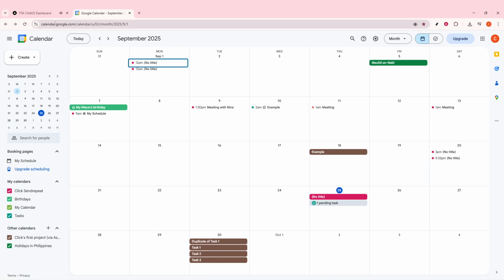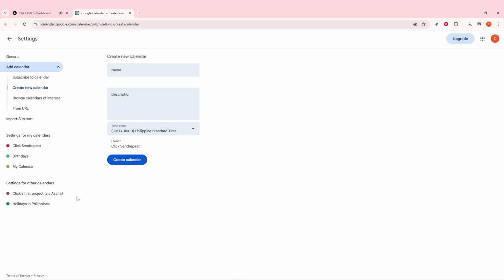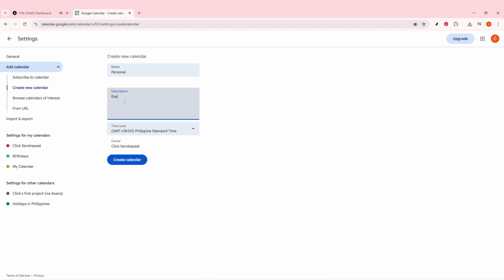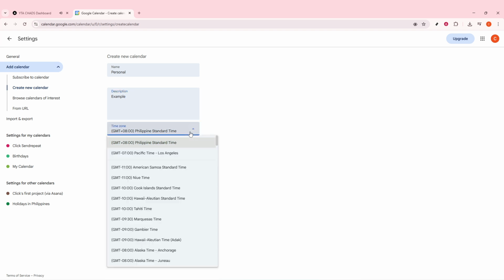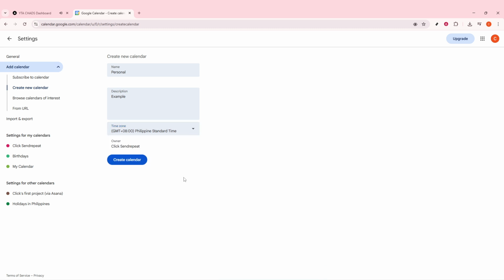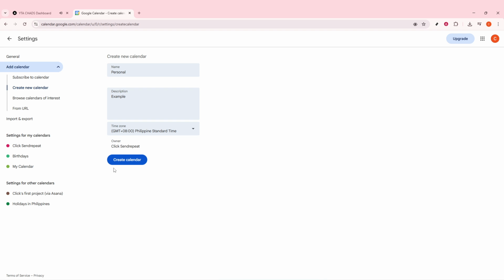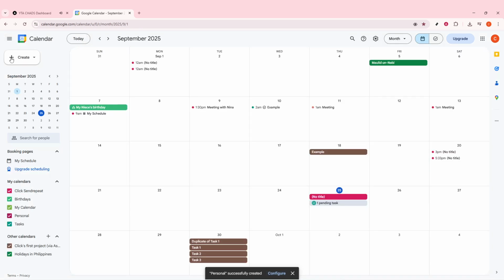How to Add a Calendar to Google Calendar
Looking to organize your schedule more efficiently? Learn how to add a calendar to Google Calendar with this simple step-by-step guide. Whether you want to create a new calendar for work or personal use, subscribe to a public calendar, import events from other platforms, or share a calendar with family and colleagues, this tutorial covers it all. Adding multiple calendars helps you separate tasks, meetings, and personal events while keeping everything in one convenient place. Perfect for students, professionals, and teams, this guide will help you stay on top of your schedule and boost productivity across all your devices.